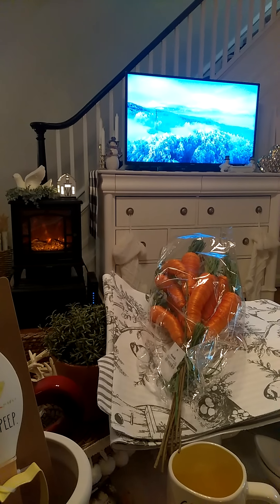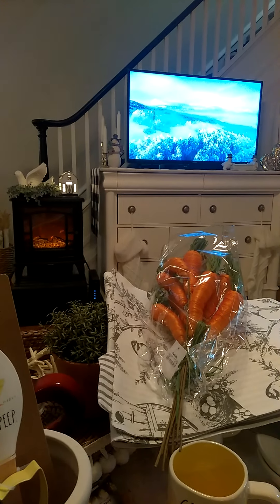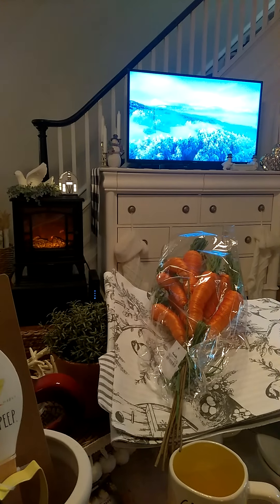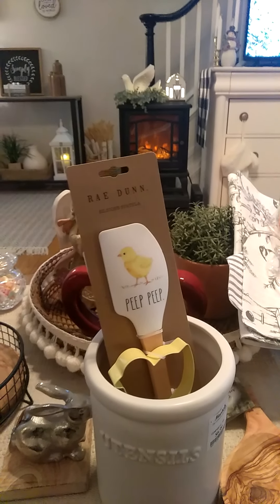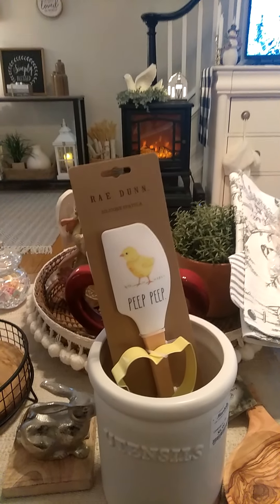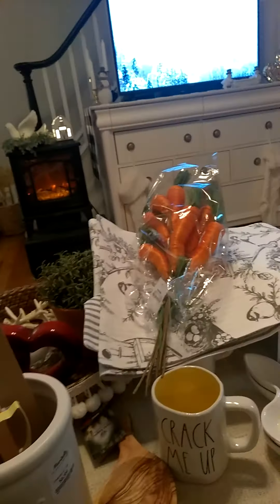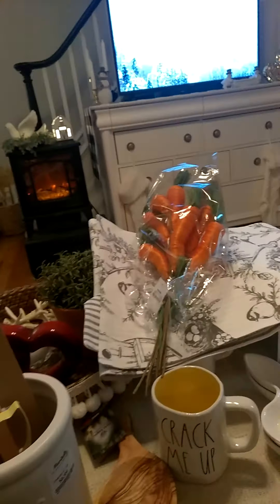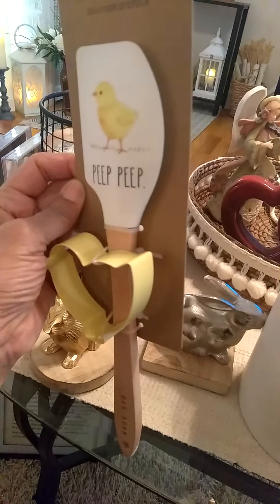Easter Marshalls Haul 2021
Welcome decorators and crafting buddies its me again sharing with you  a few things I picked up from Marshalls today. The snow was falling as we traveled to the store but it was worth the trip for two reasons. I love driving in a snowfall and Marshalls always seems to be the place for me  to find what I want to decorate with from season to season.  I am already squared away for the summer season because it will be a repeat of last years theme so no more shopping is needed for the remainder of the spring and summer. I may do a shop with me so you can see what is on the shelves before you begin hunting for new items for the summer. Use what you have is what I constantly tell myself. If you pack your things away in order you can go back to those same bins from season to season and pull out what is necessary to decorate with. It was a fun Friday for me. Now its time to decorate and ring in the soon to arrive Spring Season in 29 days.

As my channel grows I will be uploading more videos once a week. Have a blessed day.

Walk in Creativity